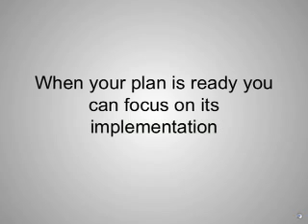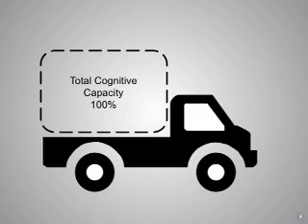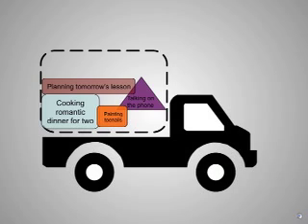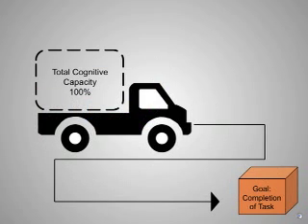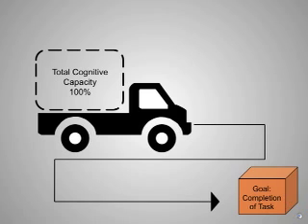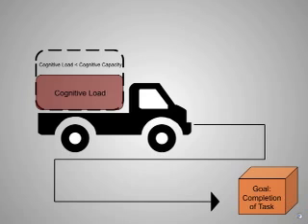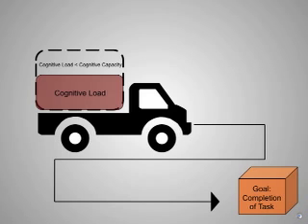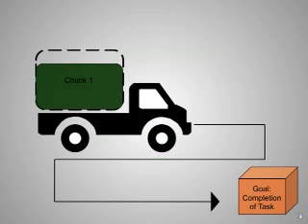What is Cognitive Capacity?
An explanation of cognitive capacity from Dr. Bilash.